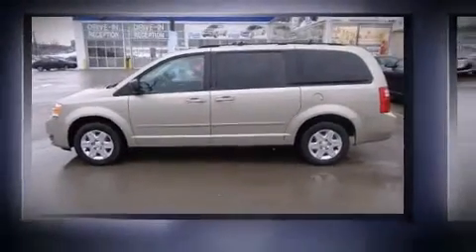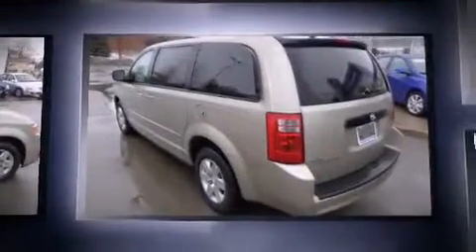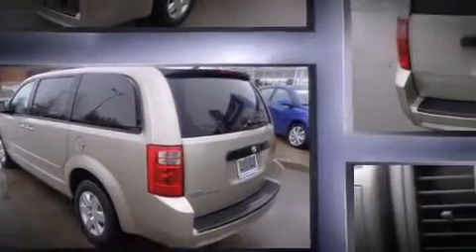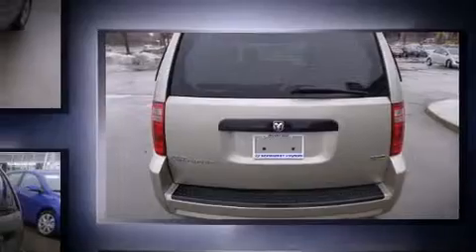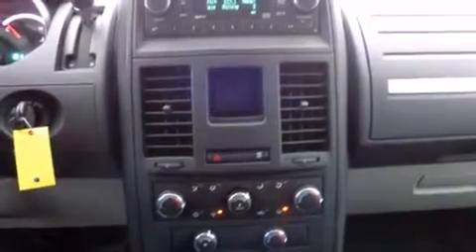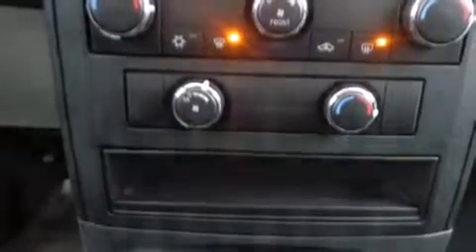2008 Dodge Grand Caravan SE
Newmarket Hyundai
17735 LESLIE ST

Here's a great deal on a 2008 Dodge Grand Caravan. It features an automatic transmission, front-wheel drive, and a 3.3 liter 6 cylinder engine. Top features include power windows, delay-off headlights, a rear window wiper, 1-touch window functionality, tilt steering wheel, remote keyless entry, an overhead console, and more. Storage solutions are integrated throughout the interior, demonstrating thoughtful attention to detail. Passengers in the third row enjoy seat back reclining functionality, providing an extra level of comfort and convenience. Dodge ensures the safety and security of its passengers with equipment such as: dual front impact airbags, head curtain airbags, traction control, brake assist, a panic alarm, and 4 wheel disc brakes with ABS. Electronic stability control stands out as a technologically savvy innovation, keeping you better connected to the road. We pride ourselves on providing excellent customer service. Please don't hesitate to give us a call.